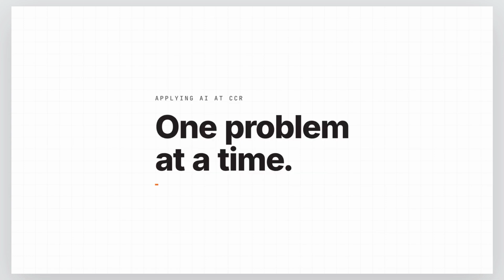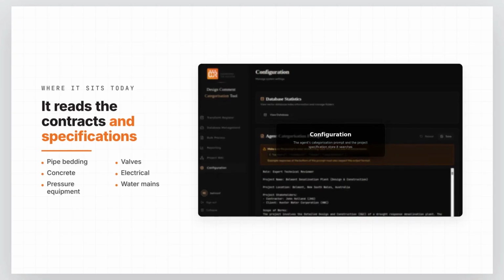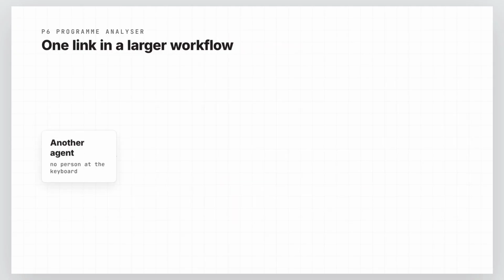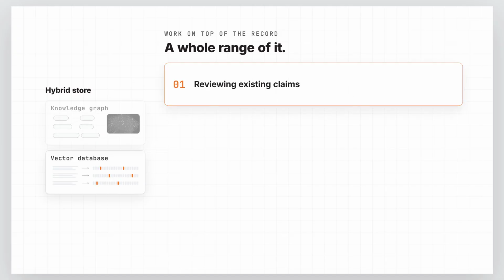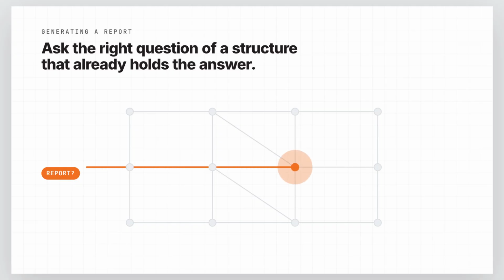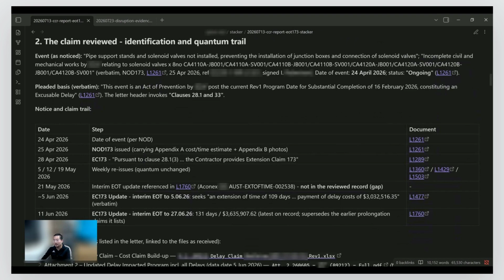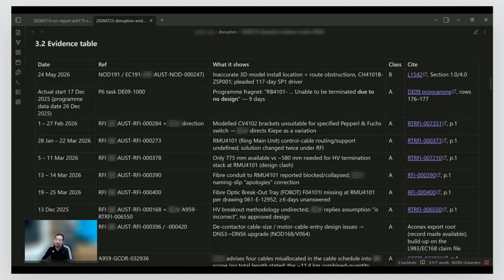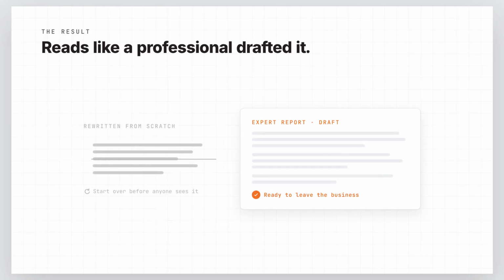CCR Project Health Triage